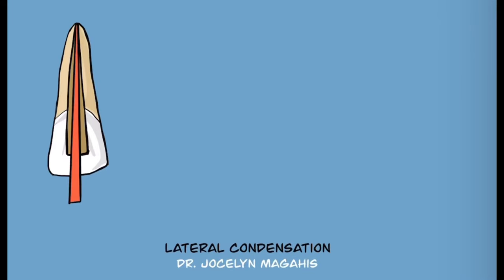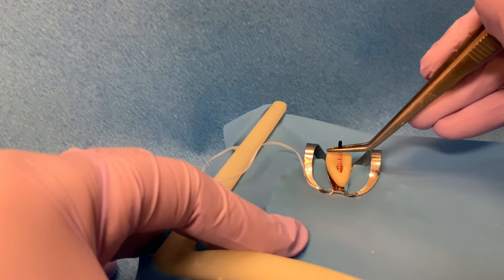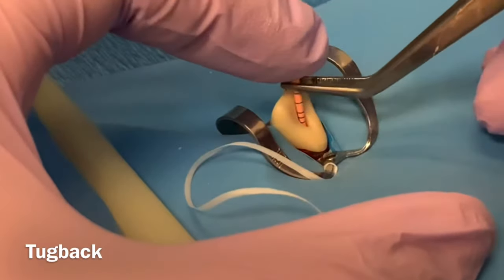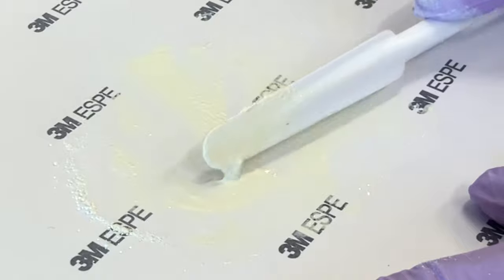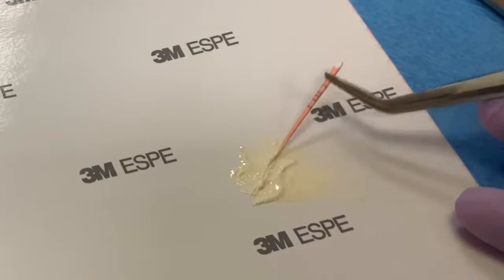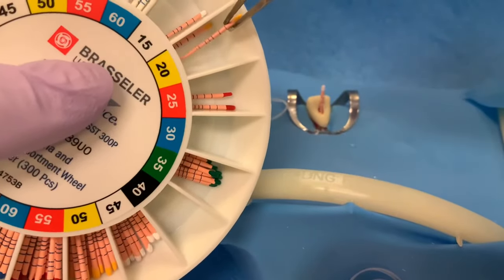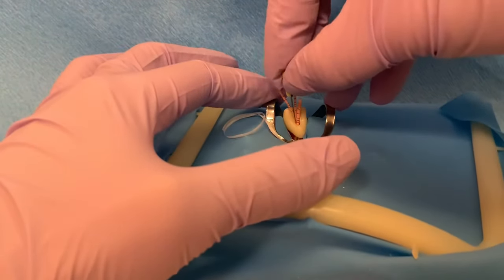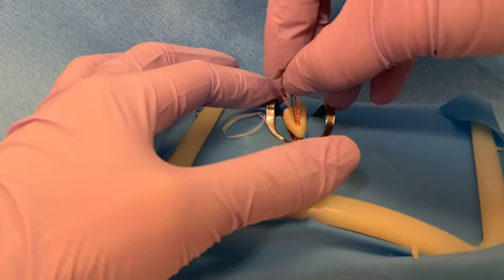Obturation (Lateral Condensation Technique)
Pre-clinical endodontics videos for dental students